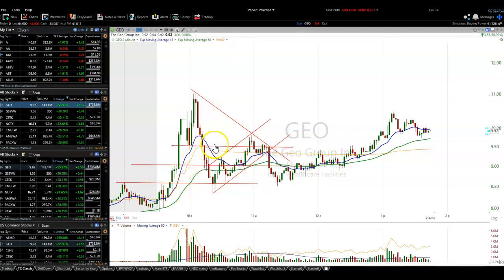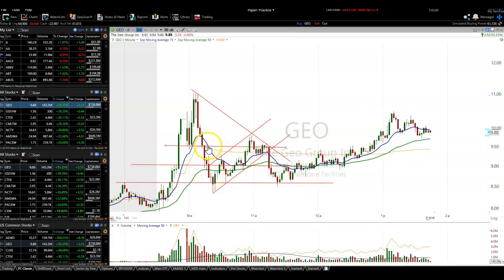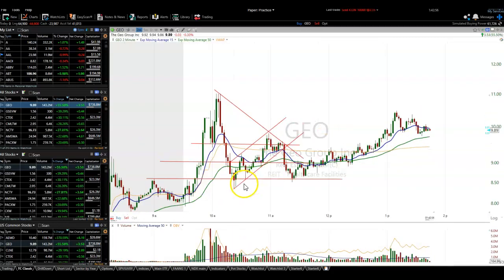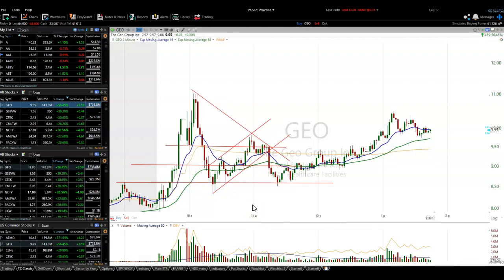Channel Lines and Their Relative Strength: Trading Stocks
One important skill for a stock trader is understanding the significance of trend lines. TurboTrading’s Head Trader Robert Knight, MBA  explains how to spot channel lines and make sense of market trends. Watch to learn more.